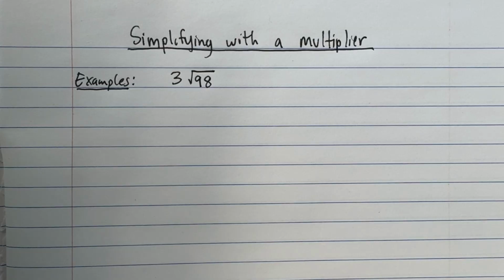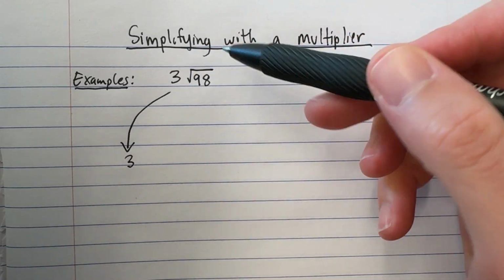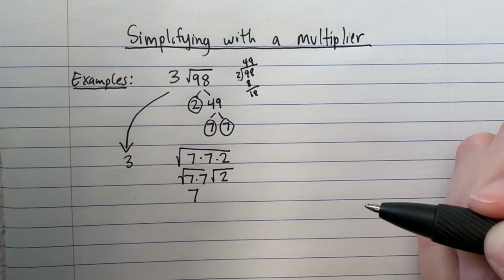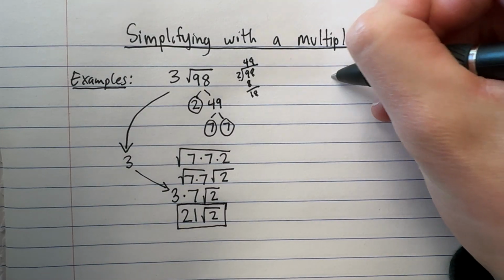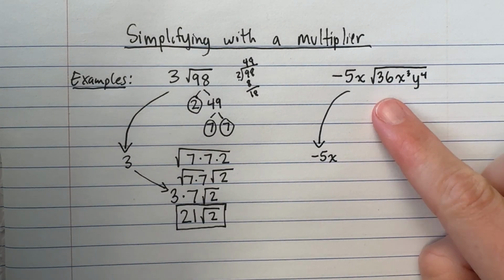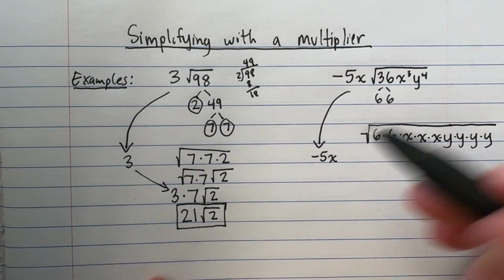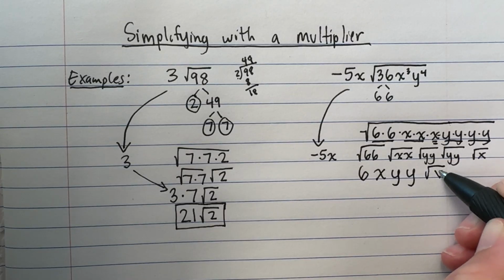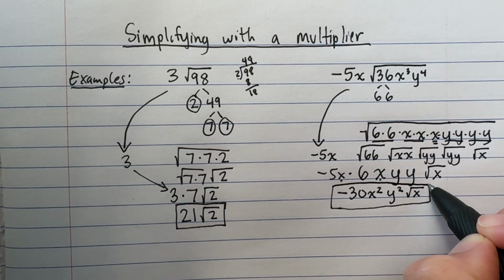Simplifying with a multiplyer